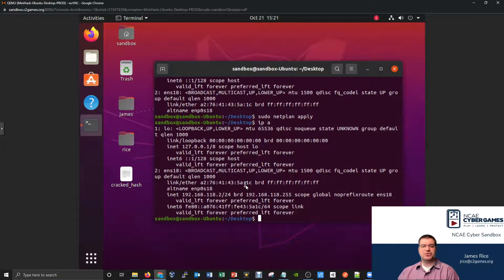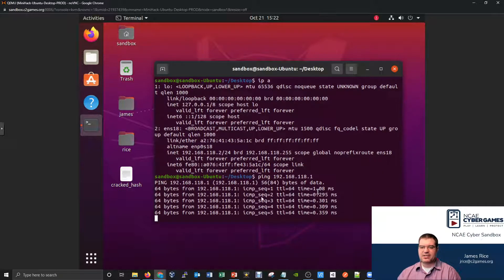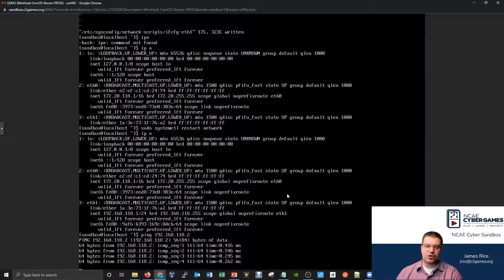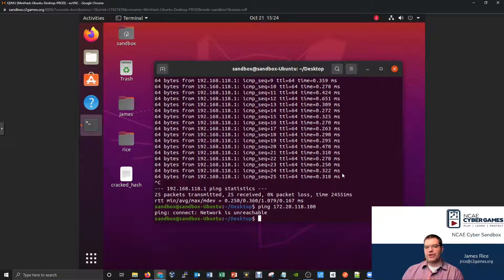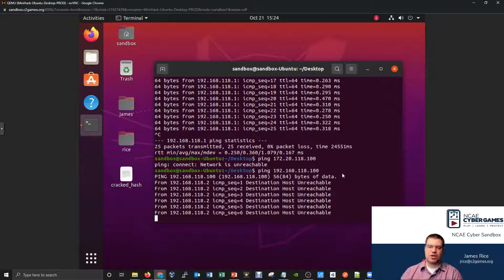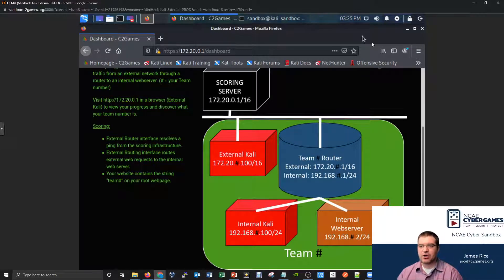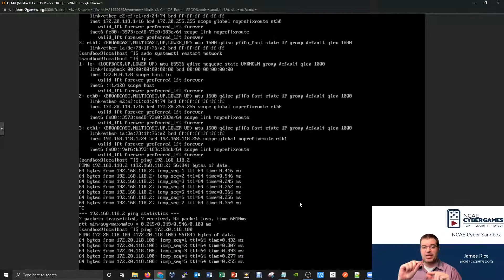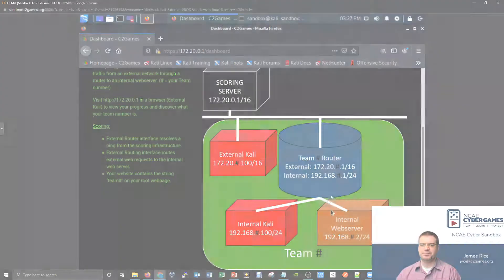21 - Testing Connectivity with Ping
0:00 Opening
0:08 Testing the Connections with ping
1:05 Interrupting Commands with Ctrl + c
1:50 Pinging Across Networks
2:50 Pinging Nonexistent Devices
4:20 Additional Connectivity Testing with ping